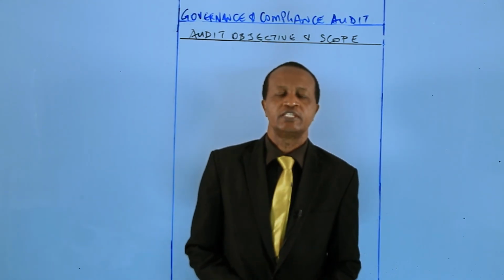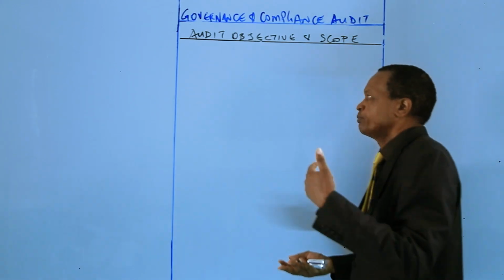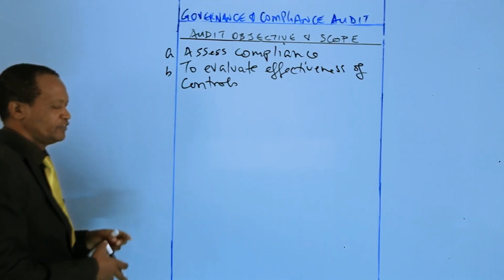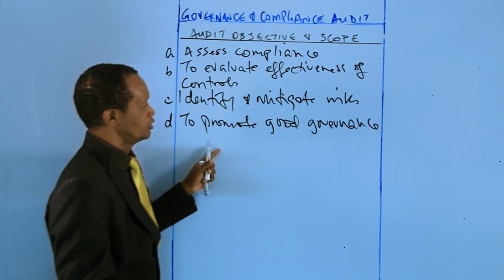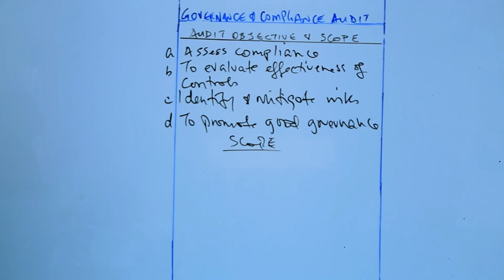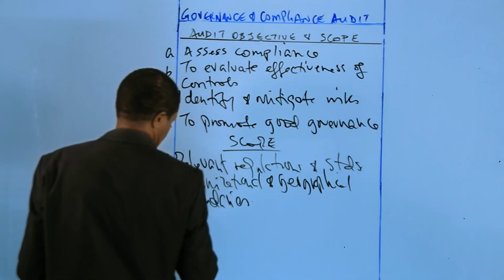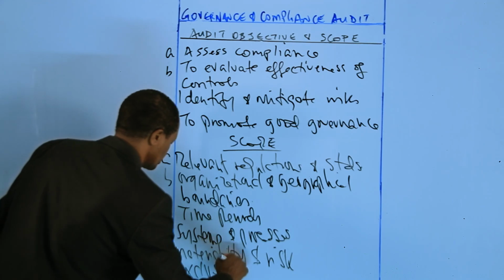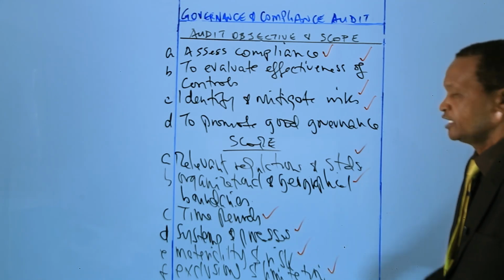DETERMINE AUDIT OBJECTIVE AND SCOPE_L4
L4 – Determine Audit Objective and Scope 📊🧾

Learn how to define audit objectives and determine the scope of an audit engagement. This lesson explains the planning process, key considerations, and practical steps to ensure effective and focused auditing.

Definition and purpose of audit objectives

Determining the scope of audit engagements

Factors influencing audit scope and planning

Aligning objectives with regulatory and organizational requirements

Accounting and finance students preparing for CPA or professional exams

Auditors, accountants, and internal audit professionals

Professionals seeking to strengthen audit planning and execution skills

📘 Learn With Manifested Publishers:
Structured lessons, notes, and exercises to master audit objectives and scope determination and enhance auditing proficiency.